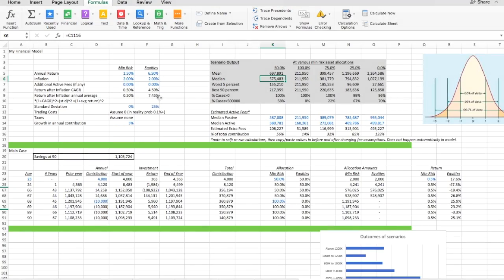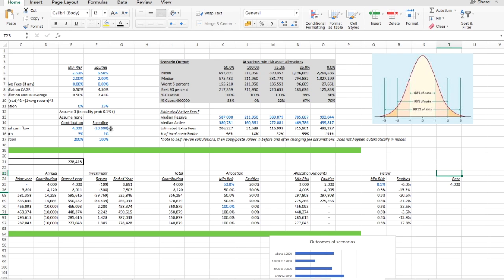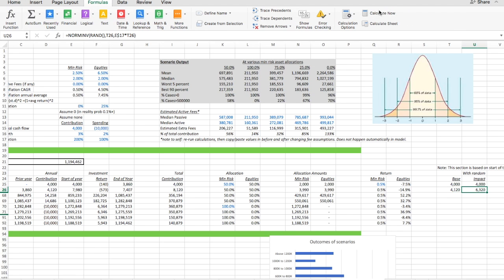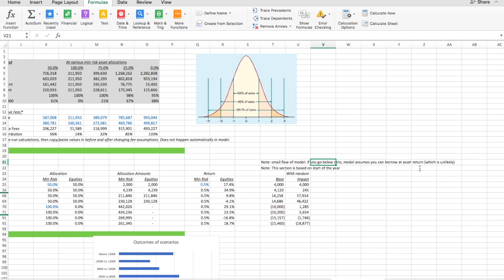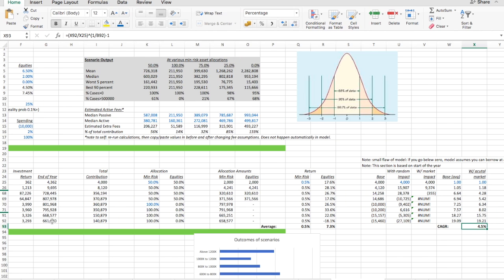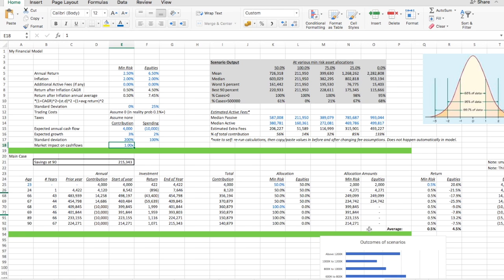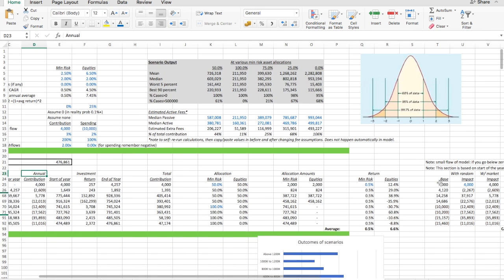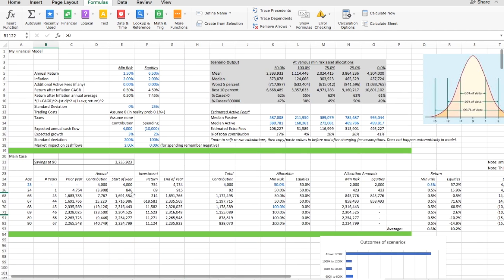Build your own Financial Planning Spreadsheet (part 9) - Adding variable cash in/out flows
In this video we make the contributions and withdrawal amounts from our savings variable, both making them random, but also dependent on the markets. While it is neat and easy to say we contribute a fixed amount every year in reality life is rarely that predictable. We need to understand how this lack of predictability will impact our financial plans.